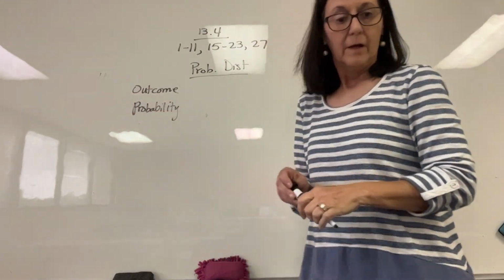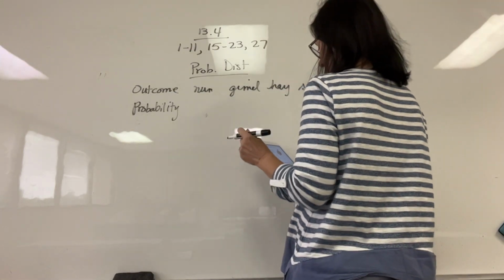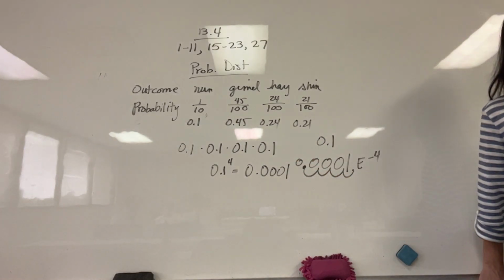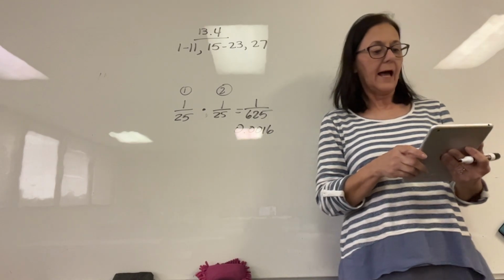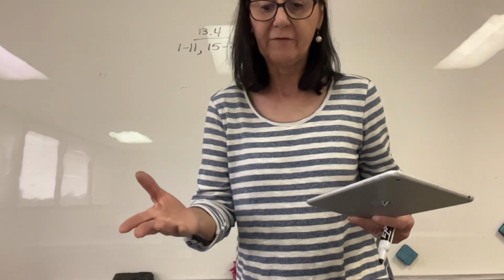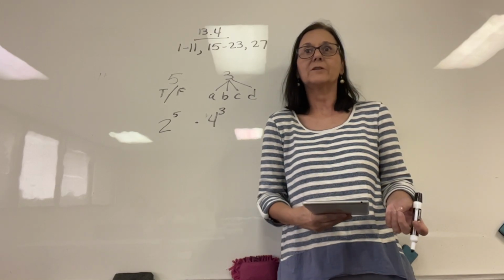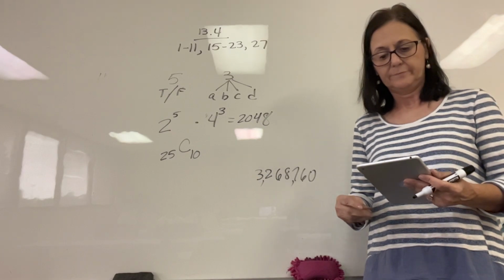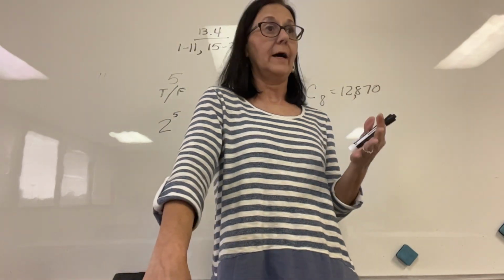Holt Precalculus Chapter 13 Lesson 4 homework